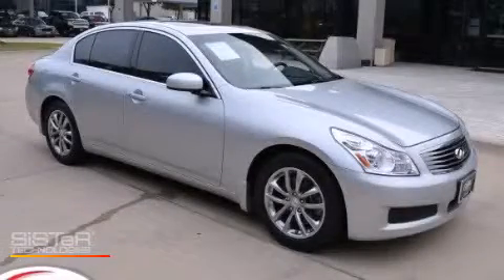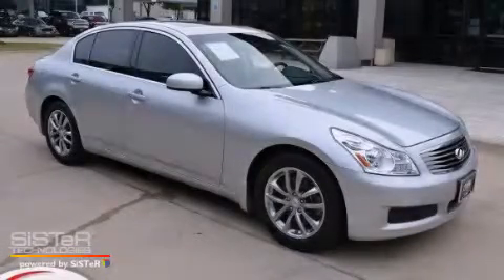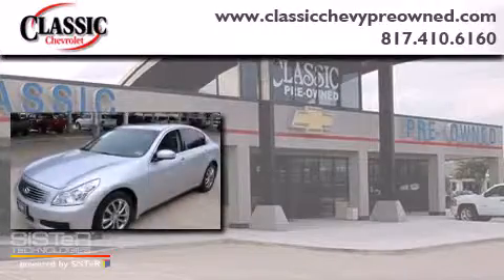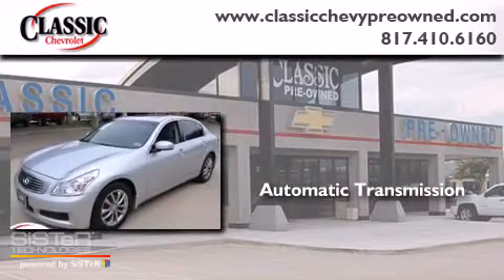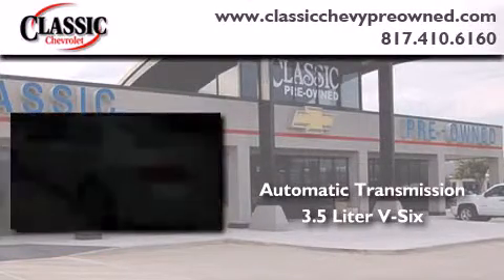2008 Infiniti G35 Sedan Grapevine TX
Year : 2008
 Make : Infiniti
 Model : G35 Sedan
 Engine : Gas V6 3.5L/213
 Trans . : Automatic
 Exterior : Platinum Graphite
 Miles : 67,890
 Interior : Other

 Preowned 2008 Infiniti G35 Sedan Grapevine TX